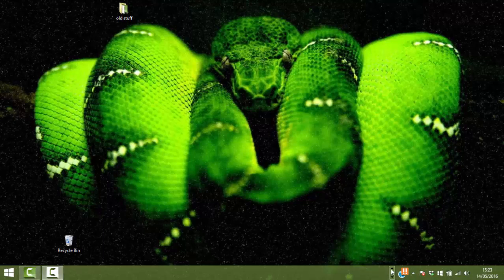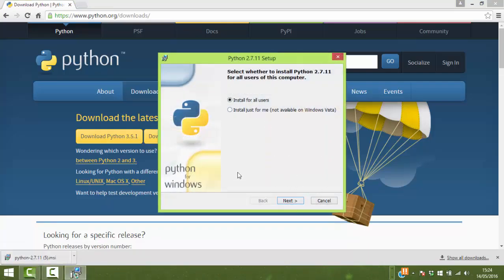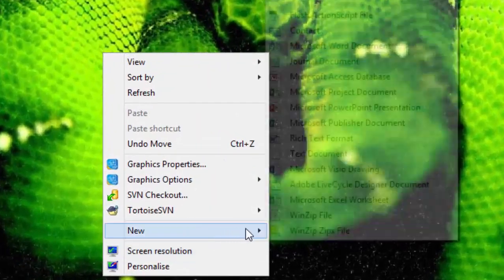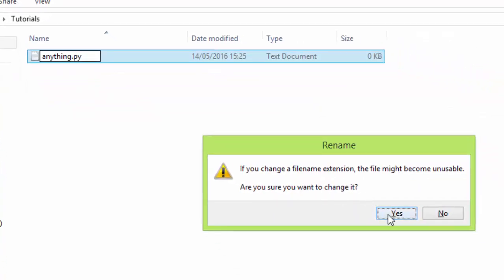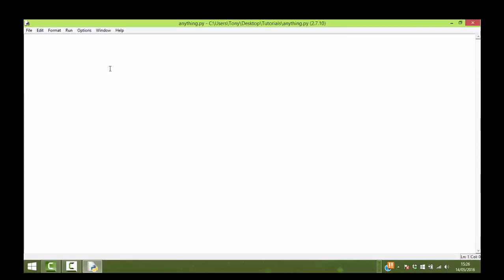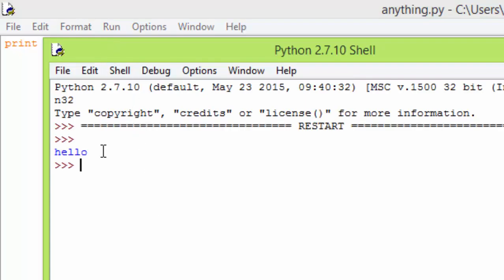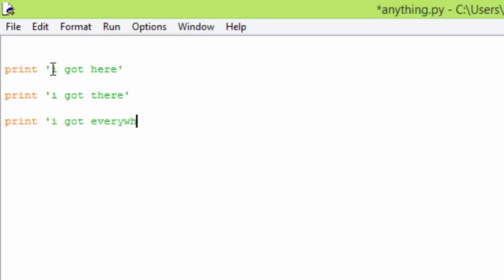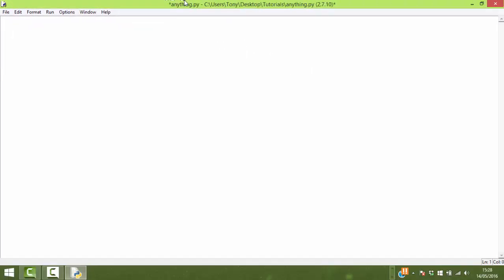1 install and basic print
Learn how to install python and perform basic print commands